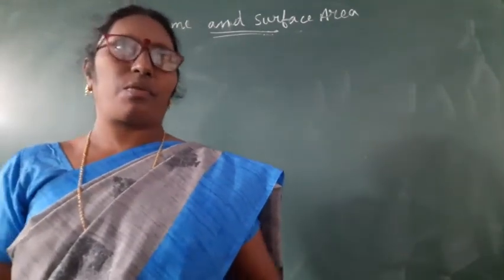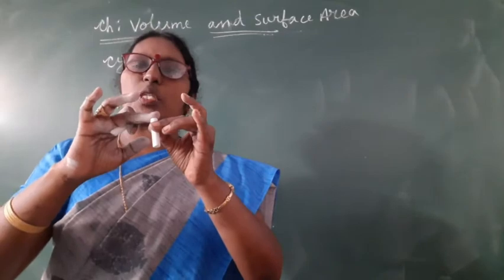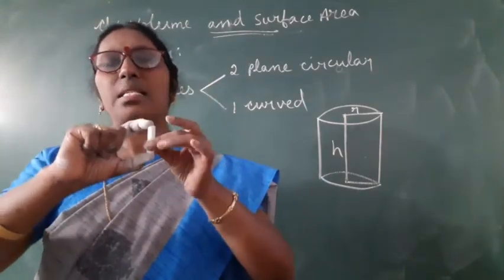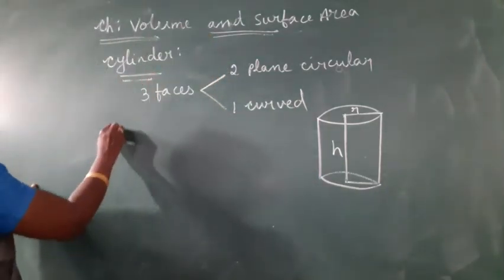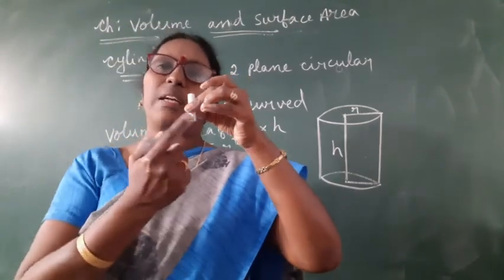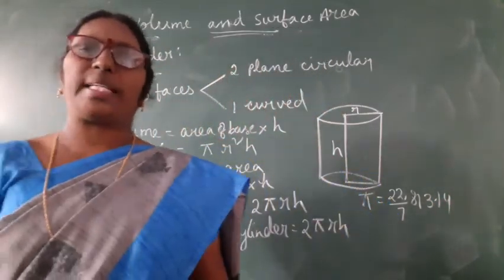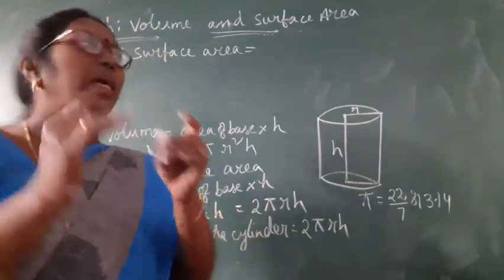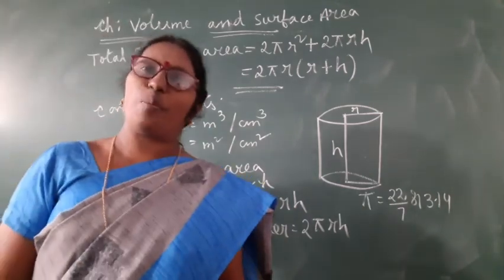Volume and Surface Area, Class-8,Mathematics, Part-3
Volume and Surface Area # Cylinder